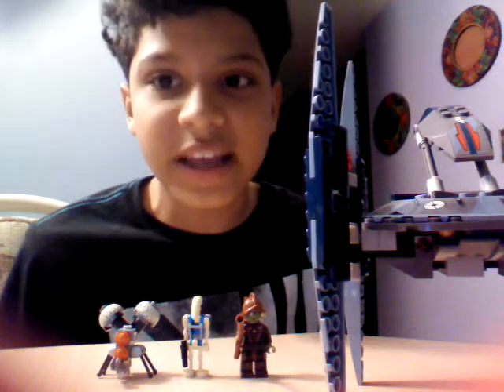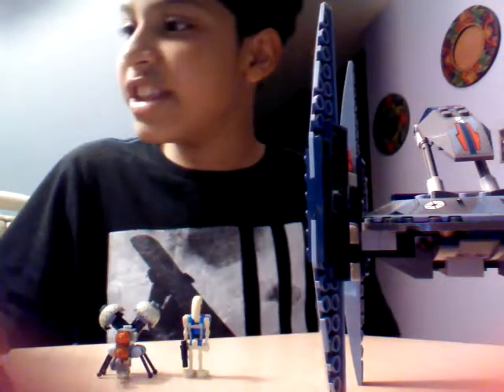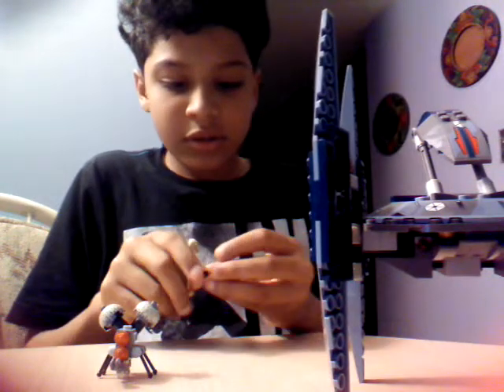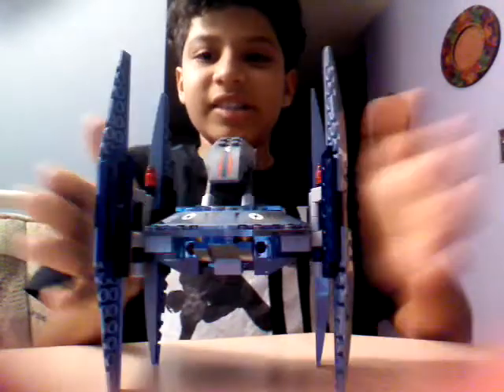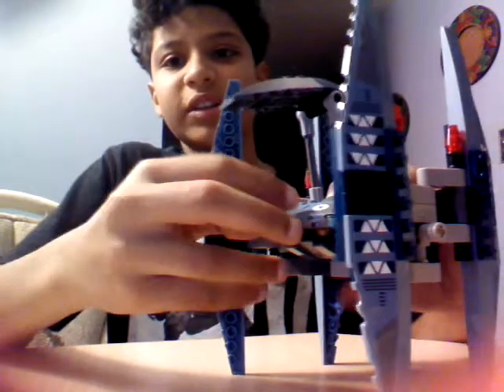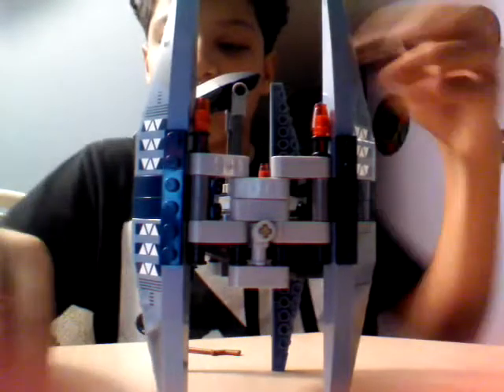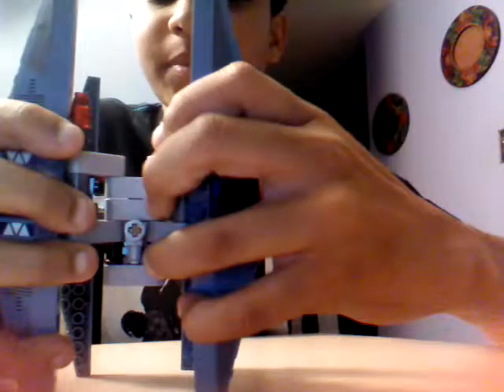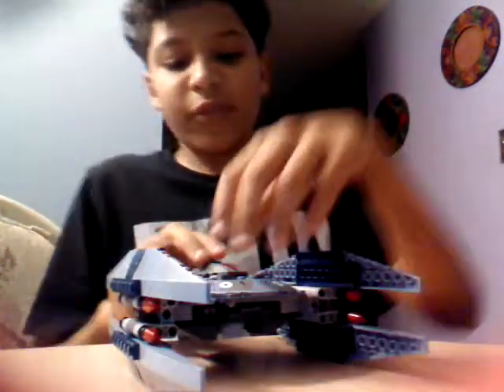Lego star wars vulture droid set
I got a new lego set